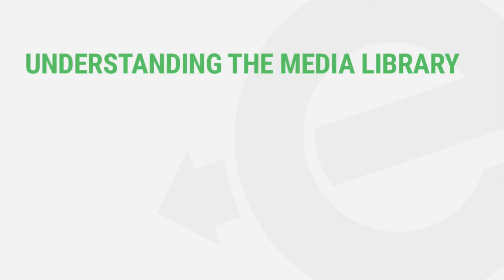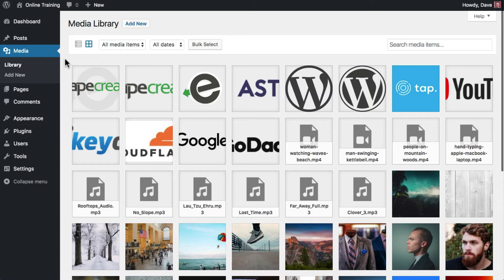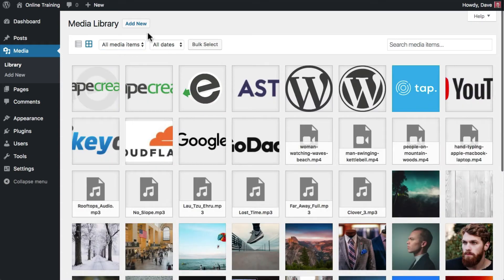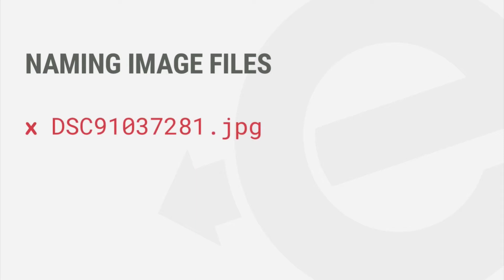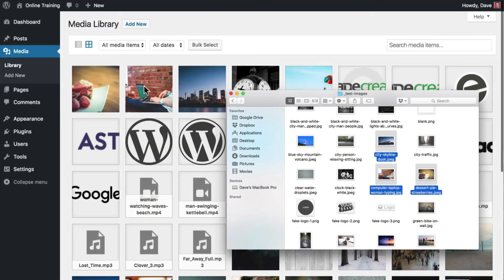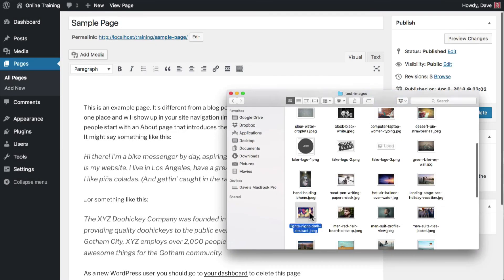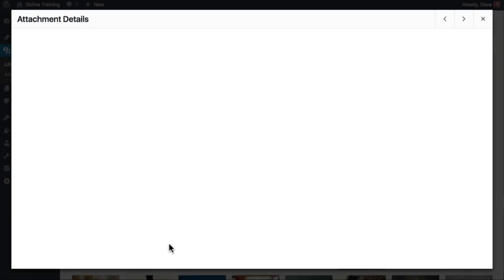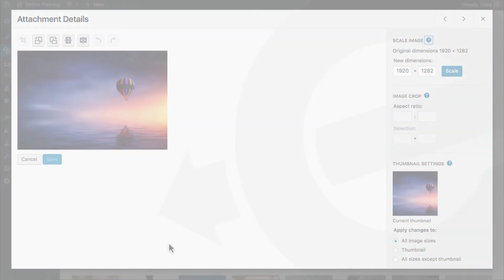WordPress Media Library Basics: What It Is & How to Use It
Learn all about the WordPress Media Library: what it is, how to navigate it and the beginner steps to editing images in WordPress.

This WordPress mini course will take you through 3 aspects of the Media Library:
- A basic overview of what it is used for
- How to upload images (and other media) to WordPress
- The basics of the "Edit Image" screen

After this, you'll be ready to edit images directly in WordPress, before you add them to your site.